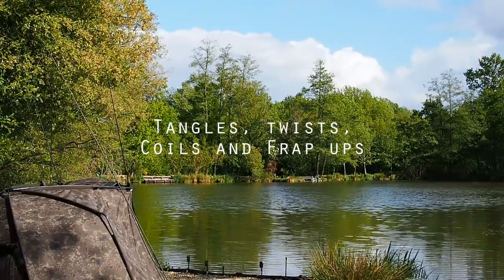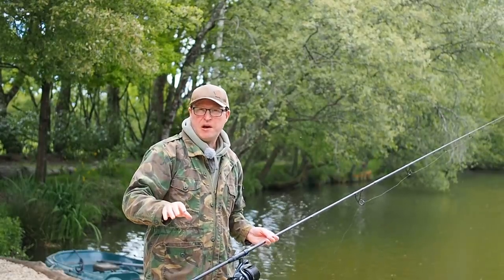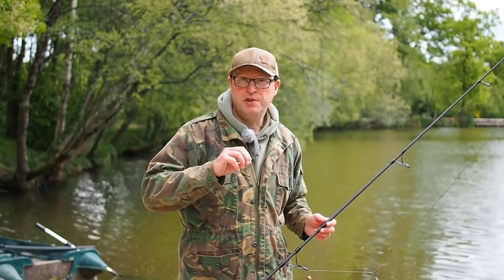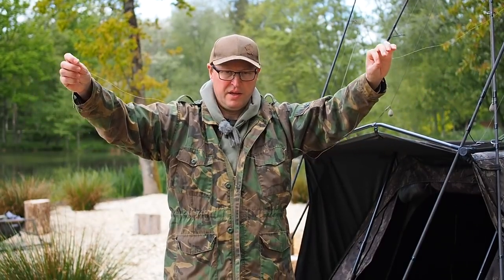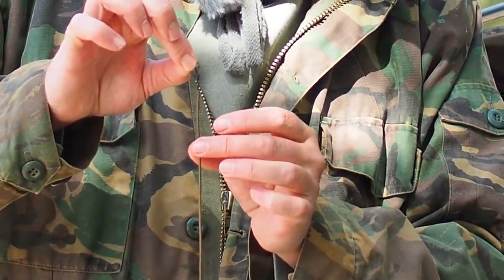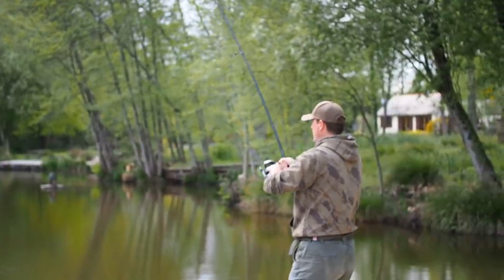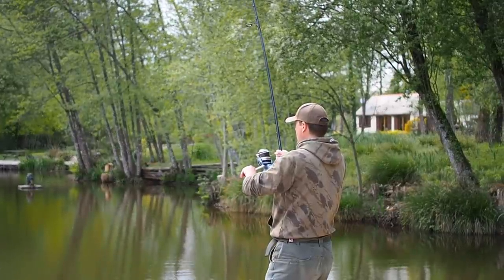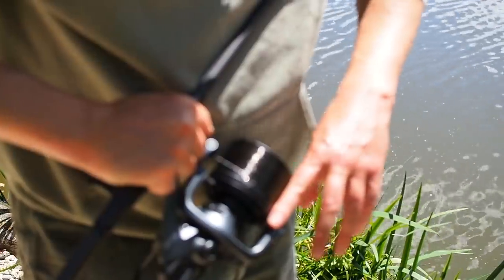How To FIX Your Mainline INSTANTLY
Here’s how to take care of your carp line and get rid of tangles and twists

This video will help carp fishing beginners or those getting back into the sport deal with mainline problems that can happen so easily when you’re out on the bank.

⏰ *Timecodes*
00:00 Introduction
0:21 How to deal with rig tangles
07:55 How to remove mainline twist
14:31 Line twist and fish playing
15:43 How to deal with coily line
18:04 How to avoid frap ups
23:13 How to inspect your mainline

♻️ Recycle your old line by taking it to a tackle shop that operates the ANLRS scheme

► *My carp lines and hooklinks:*

► *The gear and tackle I use:*

This channel is supported by Nash but I am in charge of the content of each video and only use products I have total confidence in.